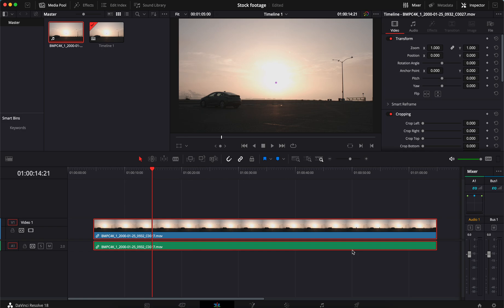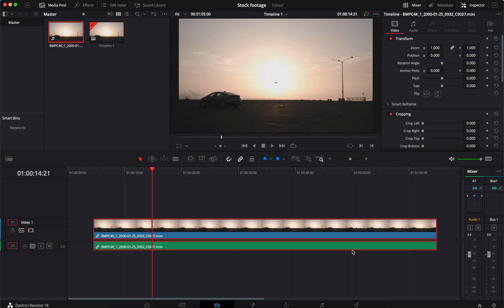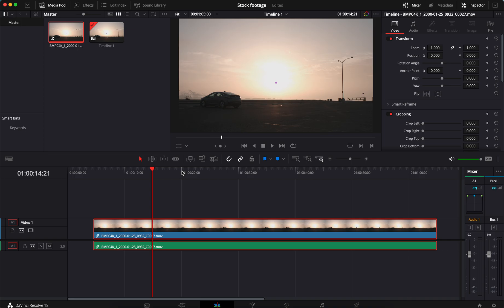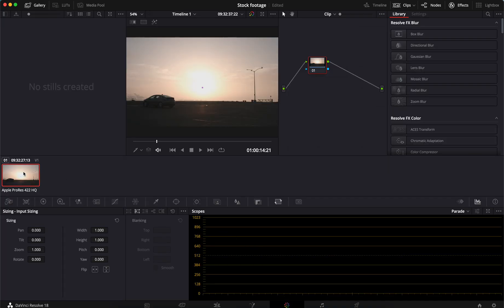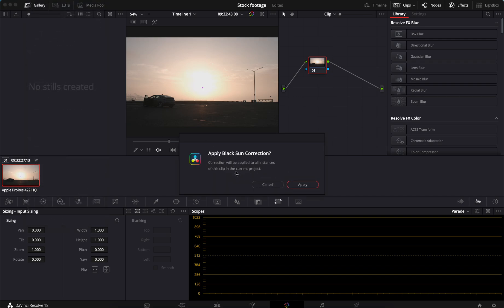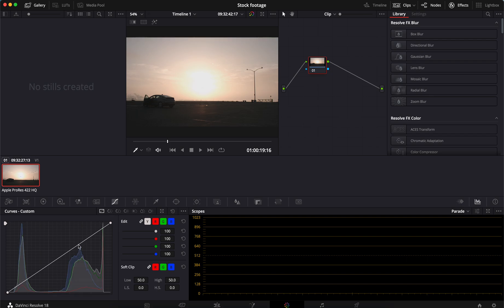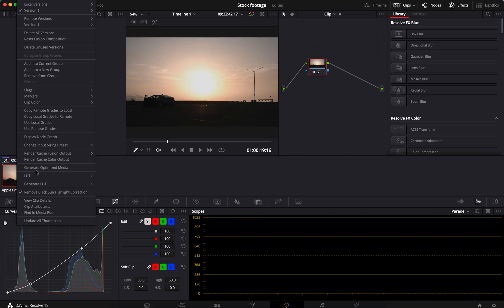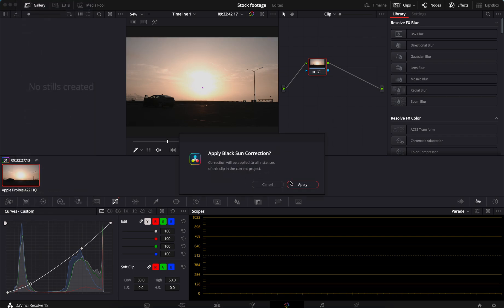How to Remove Black Sun Spot in BlackMagic Footage | DaVinci Resolve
Using DaVinci Resolve 18